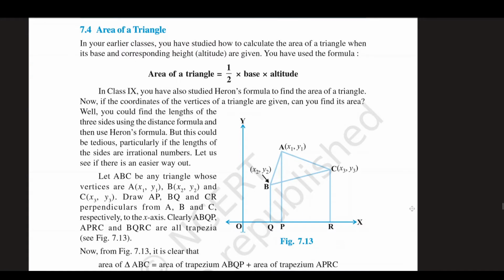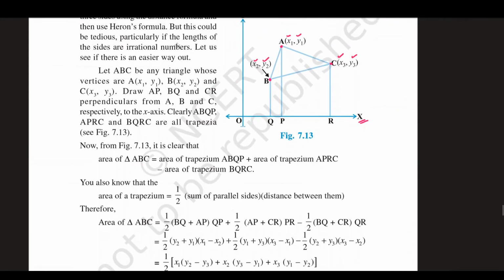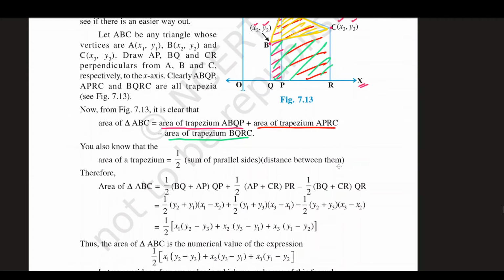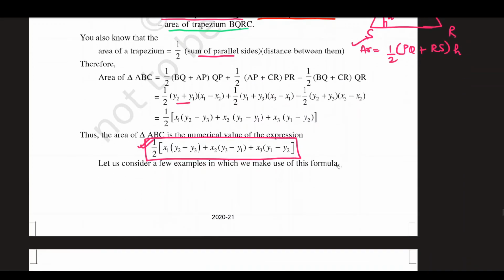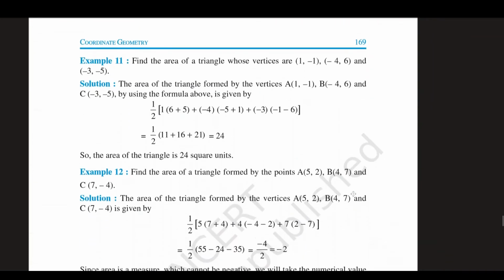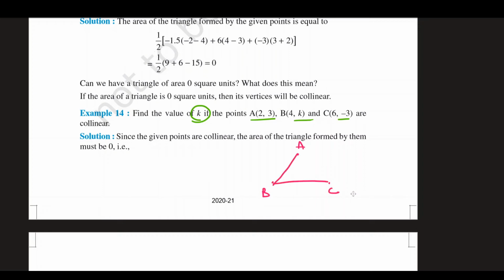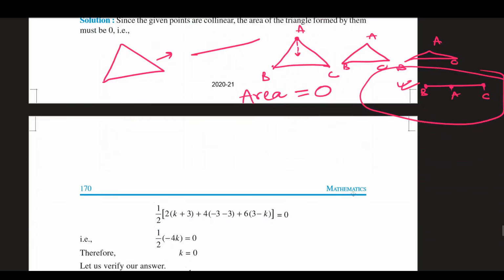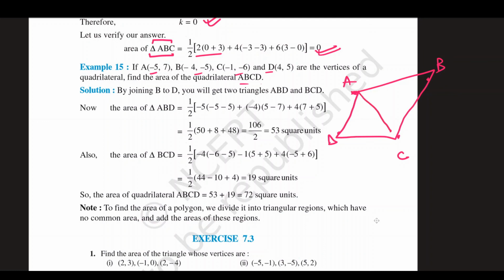Class 10 - Area of a Triangle || Coordinate Geometry